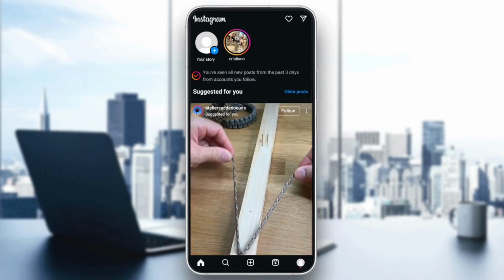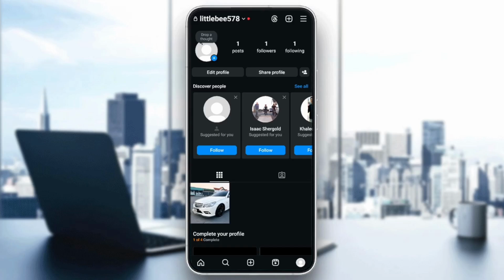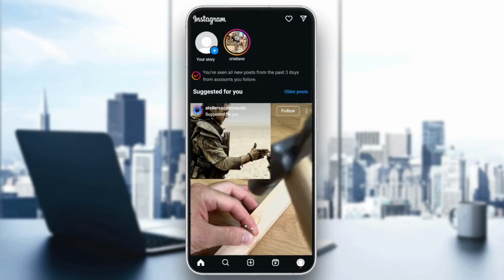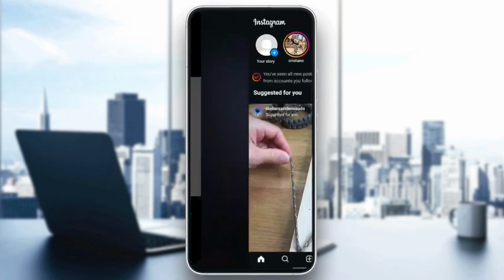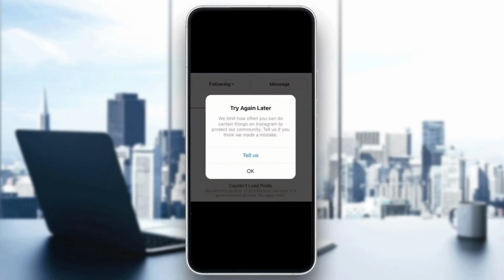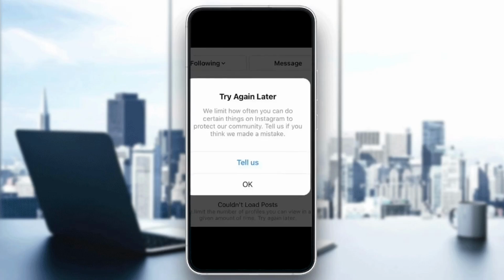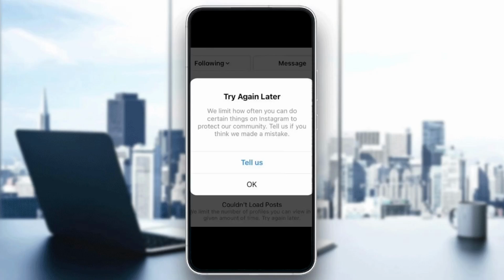How To Fix We Limit Certain Things On Instagram Tutorial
Today we talk about fix we limit certain things on instagram,we limit how often you can do certain things on instagram,instagram problem we limit how often,we limit how often you can do certain things on instagram like liking to protect our community